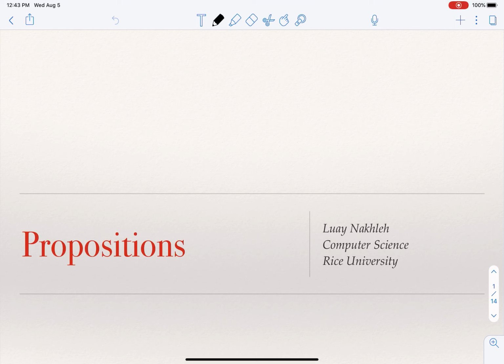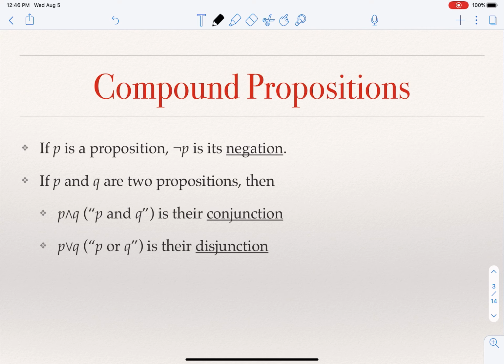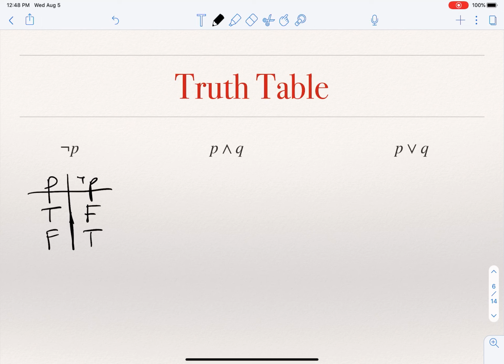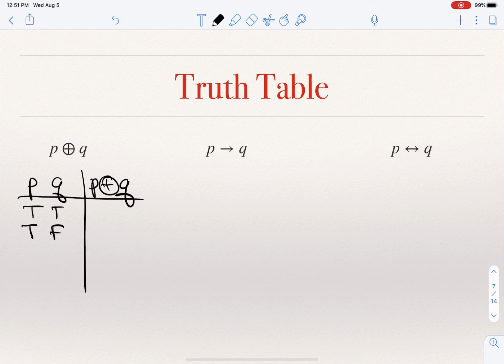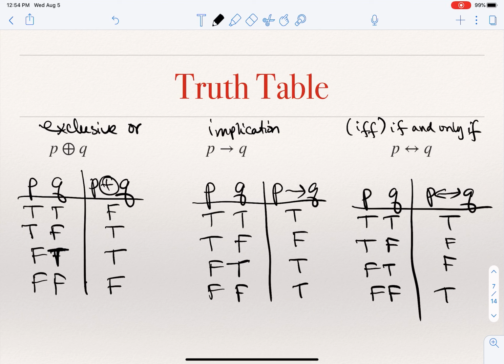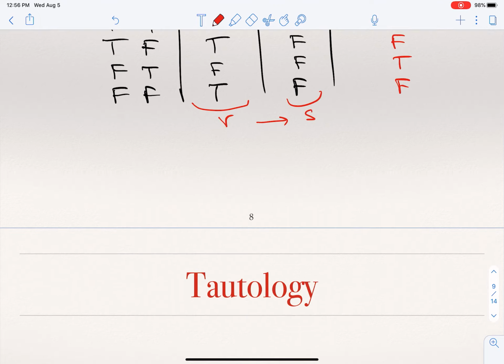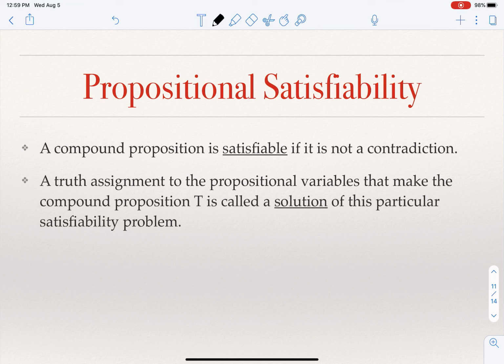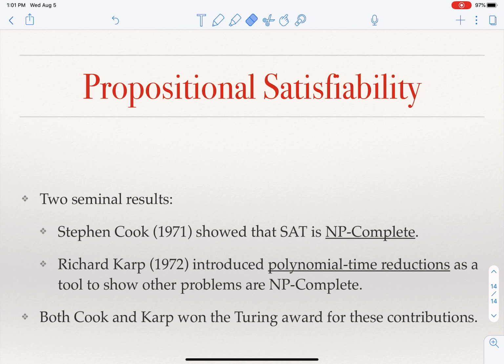Logic: Propositions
Discrete mathematics :: Video 1 :: Logic :: Propositions